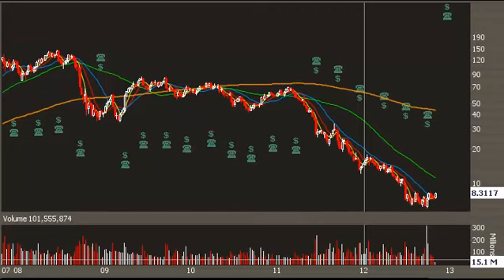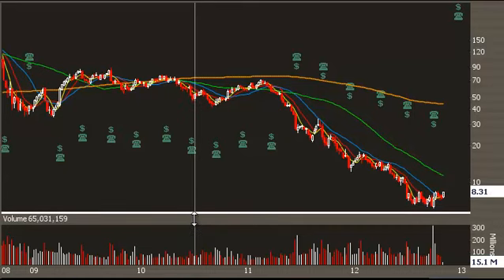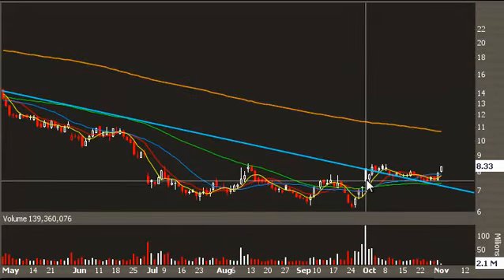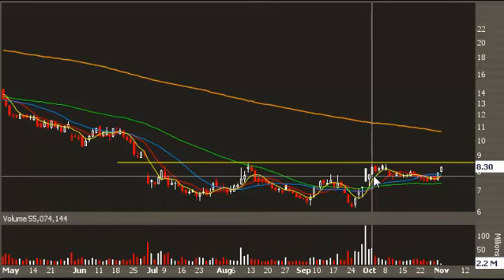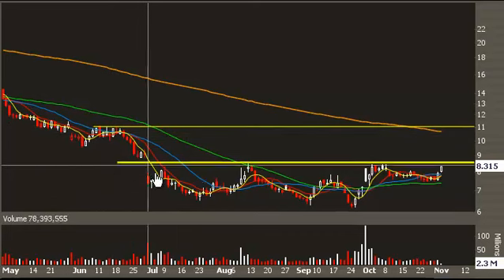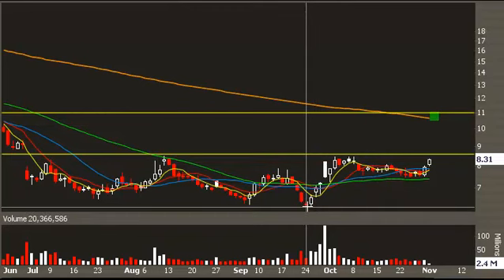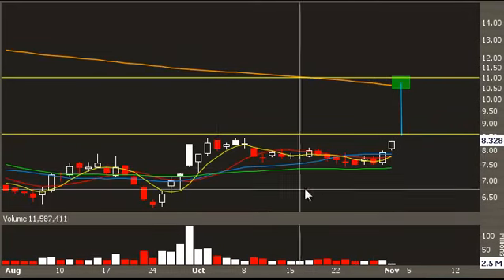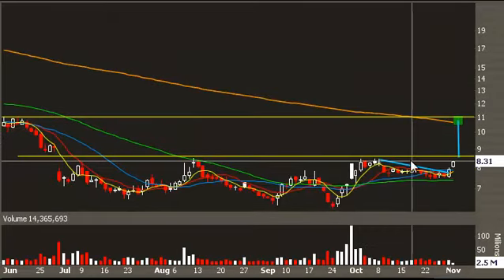An Inverse Head and Shoulders Pattern in RIMM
A long trade idea in RIMM, Target is 11